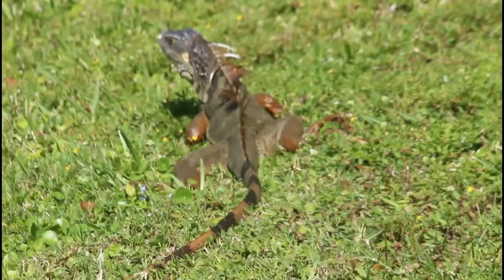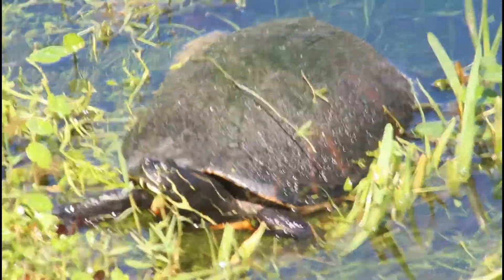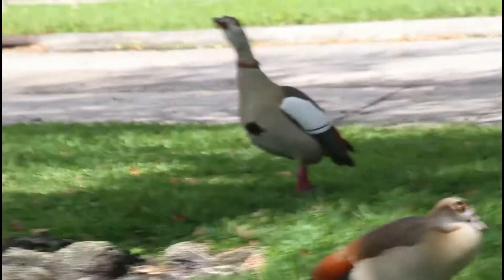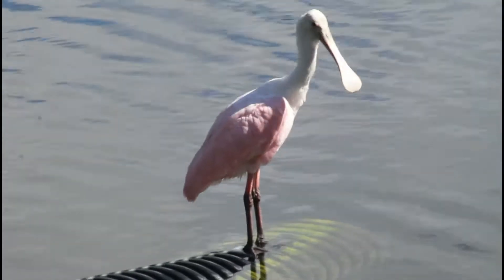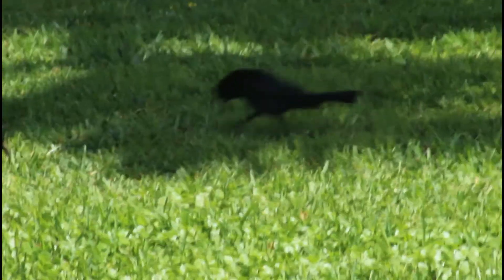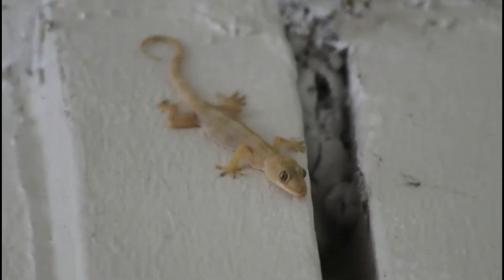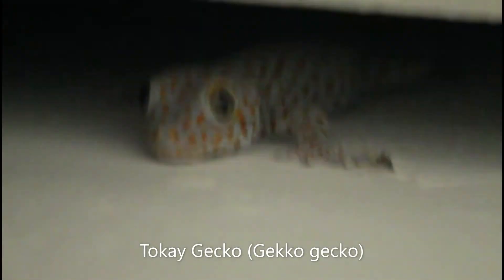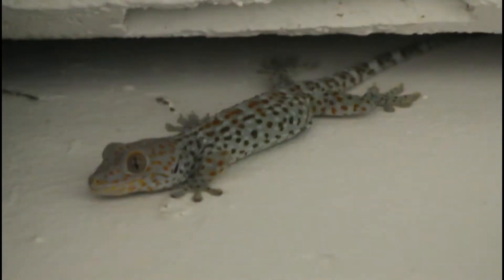The Search for Florida's GIANT Gecko!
Hello children! Today we are looking for wildlife in an urban area with man-made lakes and buildings. The wildlife here is mostly common species I have seen before, but we end up coming across a beautiful but terrible invader in Florida.